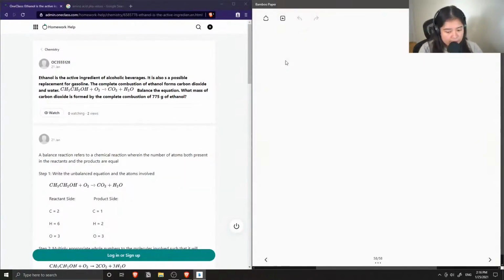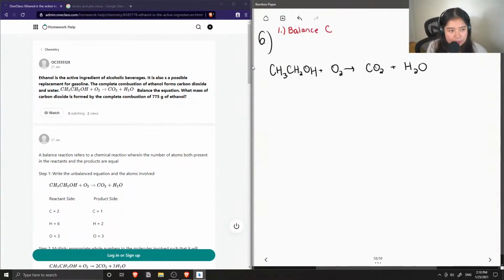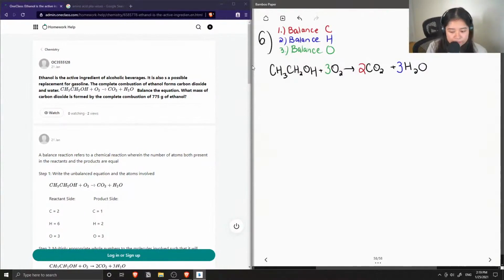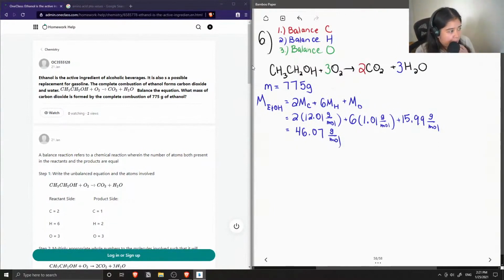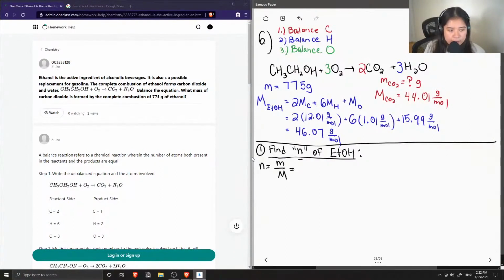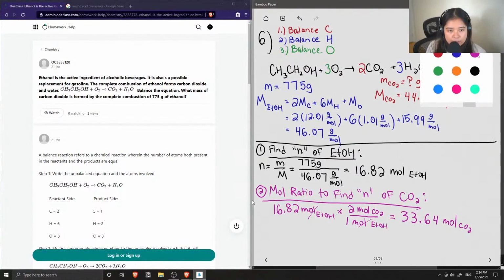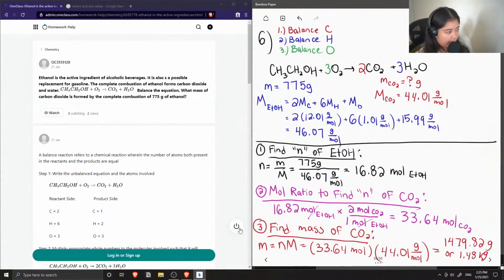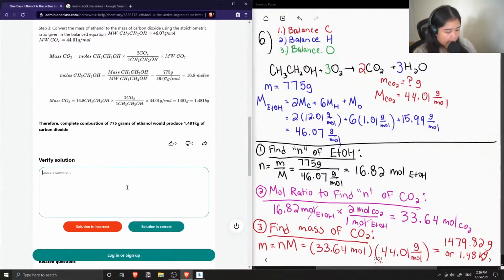Ethanol is the active ingredient of alcoholic beverages It is also s a possible replacement for gas